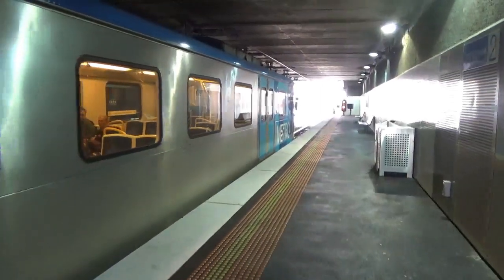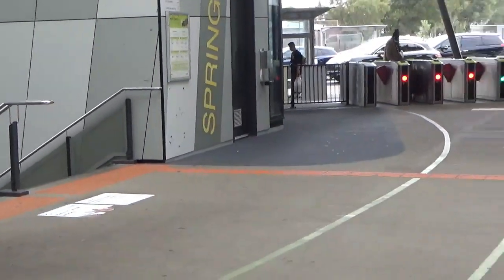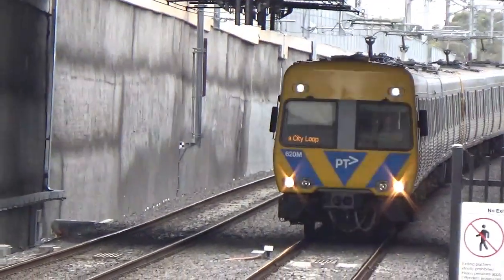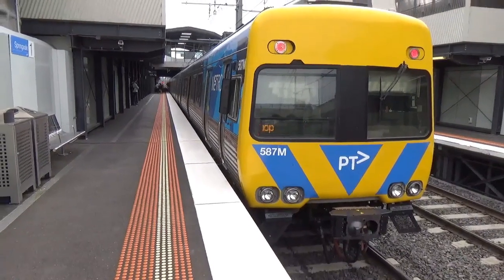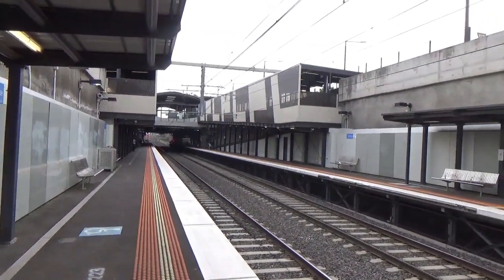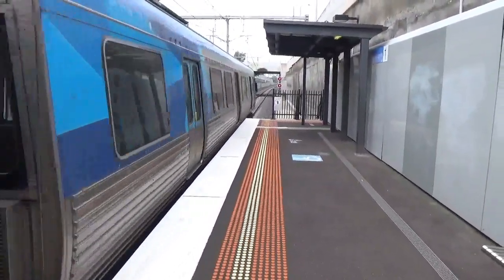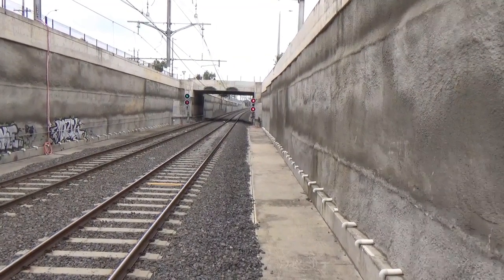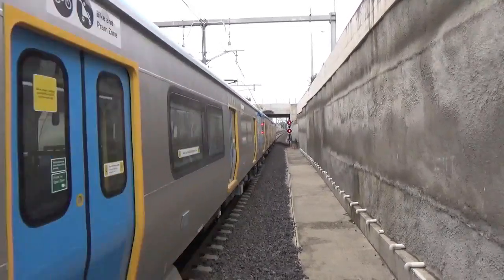Springvale (Melbourne Railway Vlog 164)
Springvale is a unique station on the Pakenham and Cranbourne lines, being the only one built in a trench. It was a precursor to the current level crossing removal project, the solution used by the Liberal government a stark contrast to the Skyrail used to remove level crossings throughout the remainder of the two lines.

Information on shoutouts:
Unfortunately Melbourne Railway Videos no longer offers shoutouts.